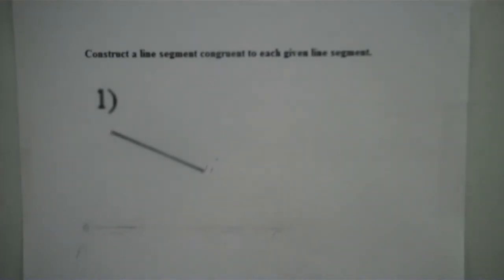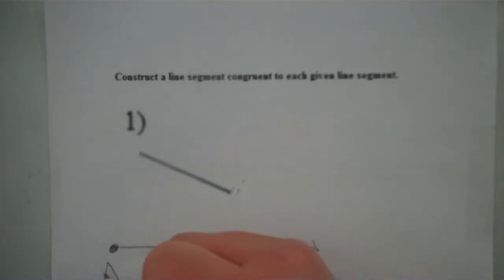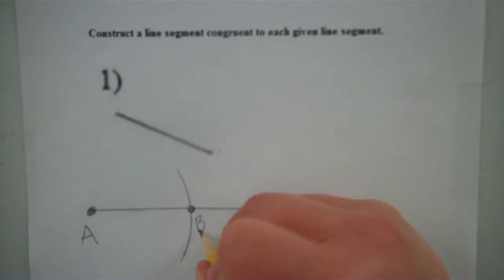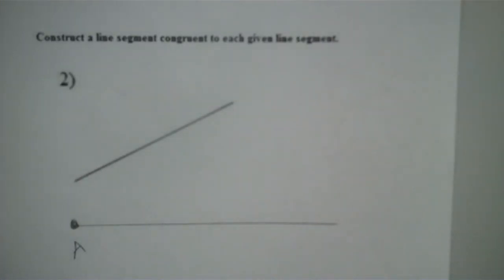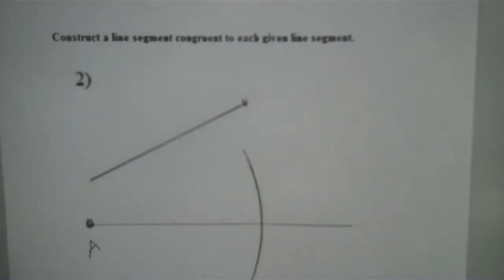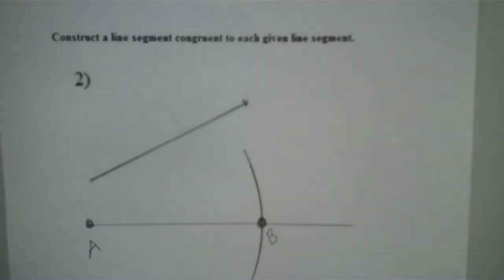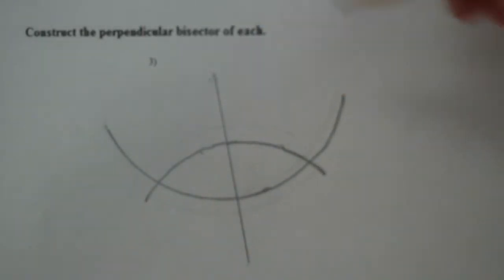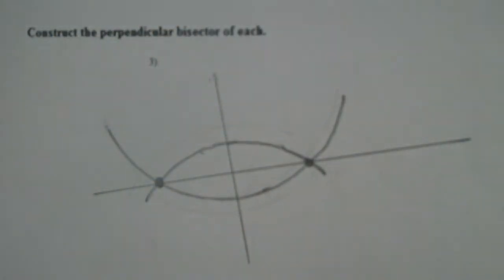Mr. Manian - Geometry Constructions Intro (BEAST MODE)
Mr. Manian goes BEAST MODE on some geometry constructions.